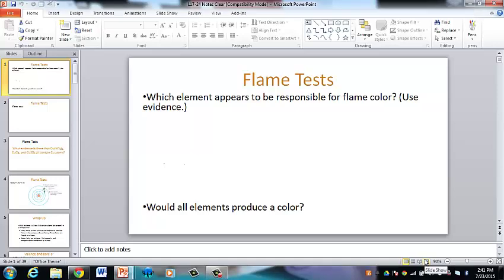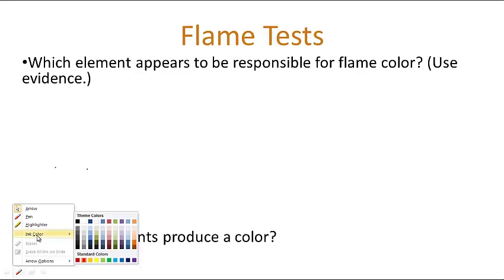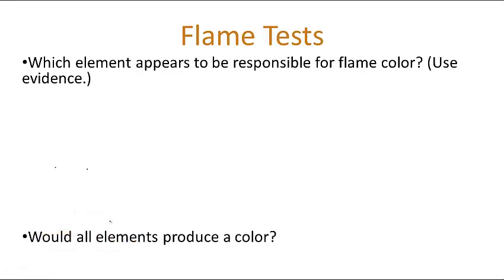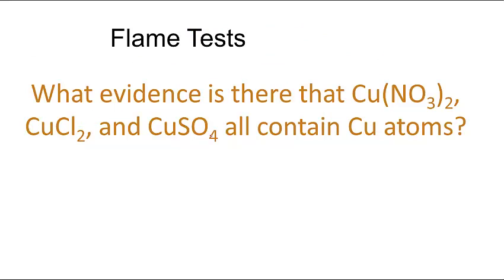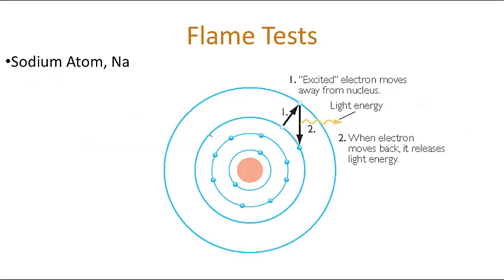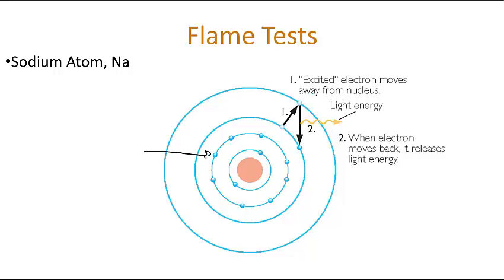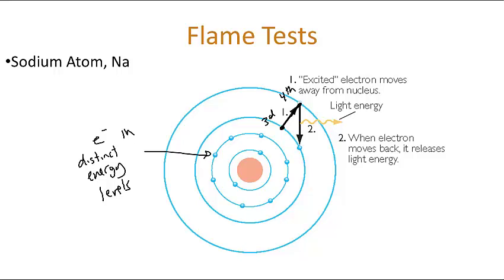Lesson 17 Flame Tests